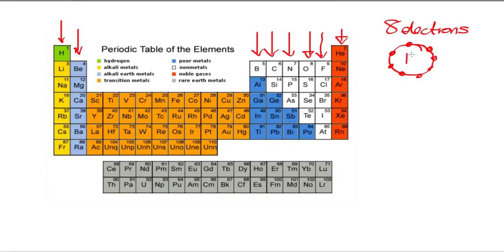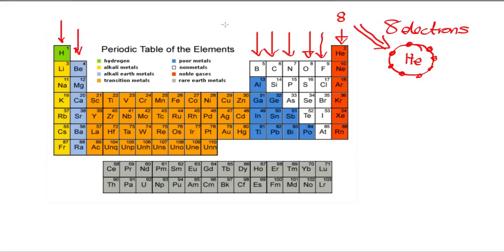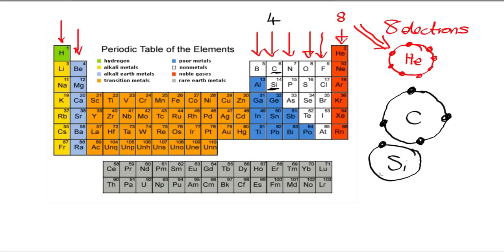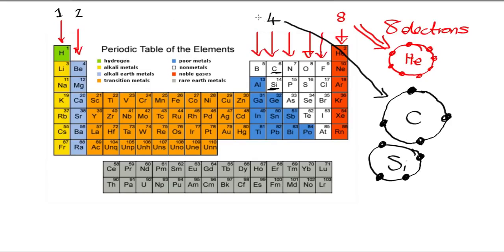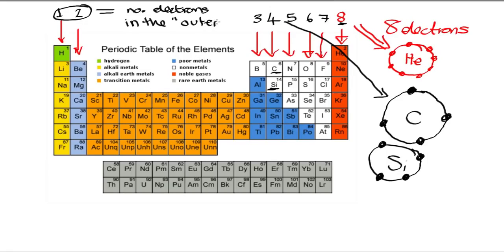Periodic Table and Electron Shell Configurations